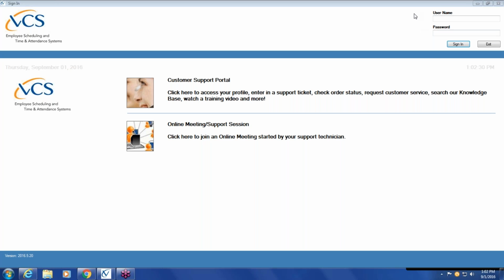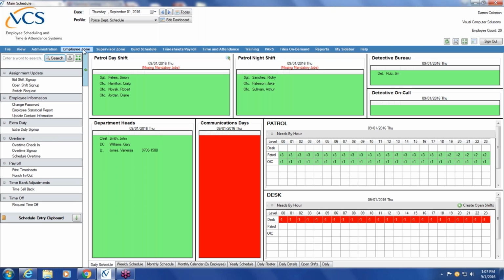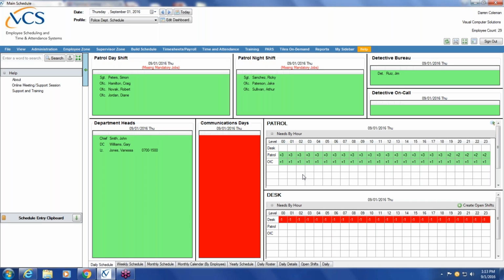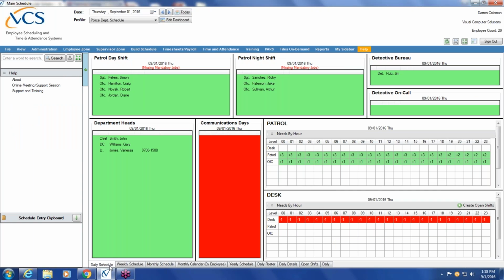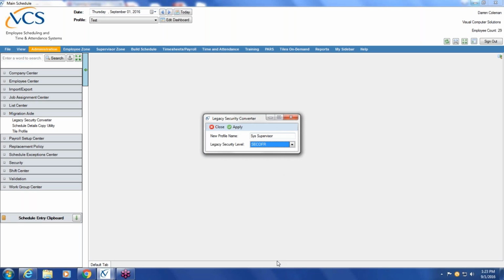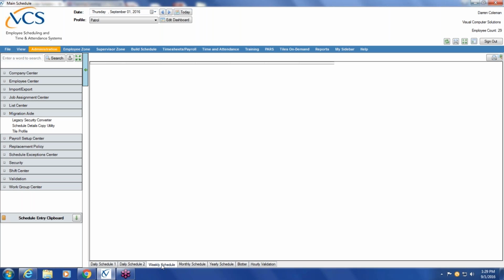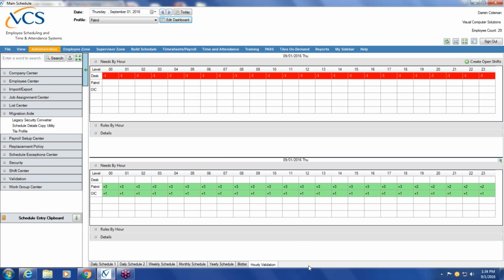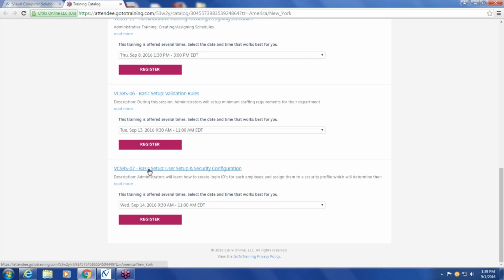Path to Migration Summer Release Desktop Schedule App 9 1 16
The Path to Migration class is the start of the actual migration for legacy clients to move into the latest version of the new desktop application (ScheduleApp) and Web Portal.

Prior to starting your Migration process please request that you be provided and update of the latest desktop software to be used during your migration process and classes.

Clients migrating should also attend our other Administrative, Supervisor and User classes (as appropriate) in this series to obtain a working knowledge of the newest software and web application.